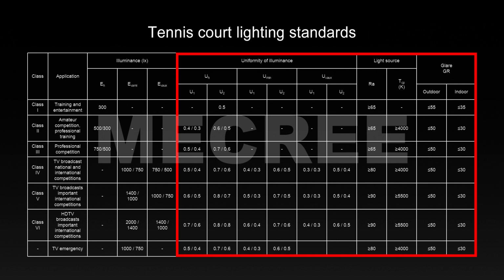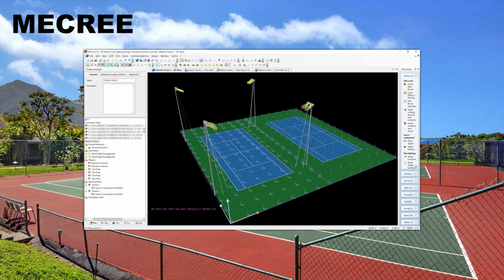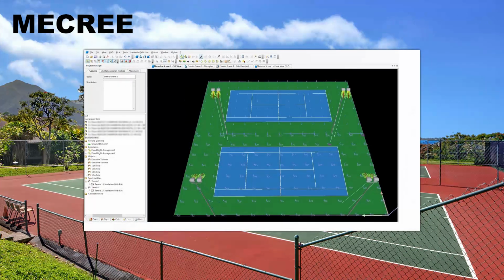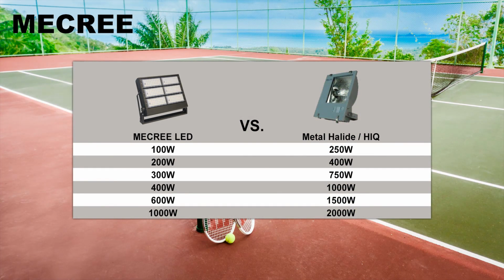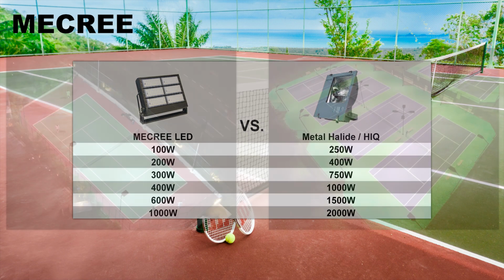Indoor outdoor LED tennis court lighting standards | MECREE LED